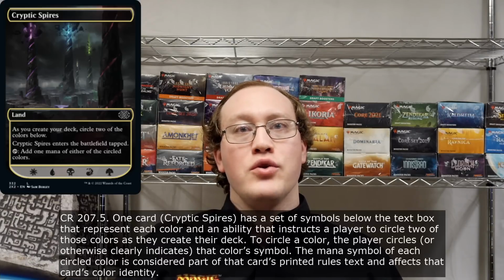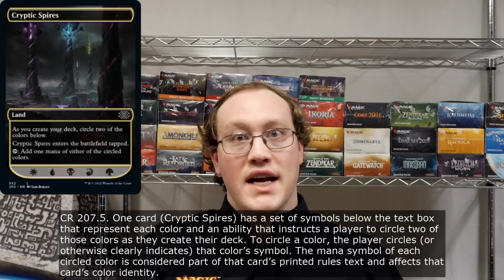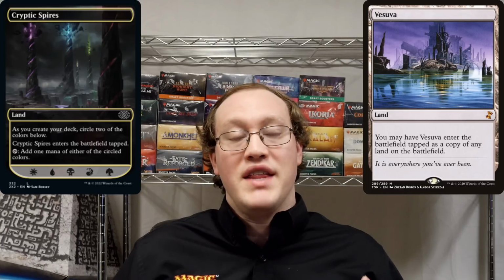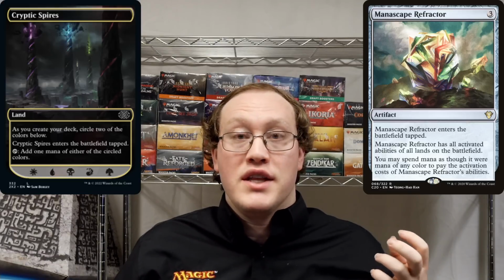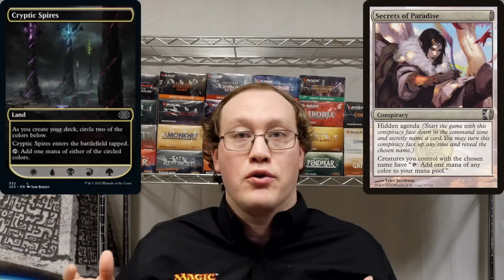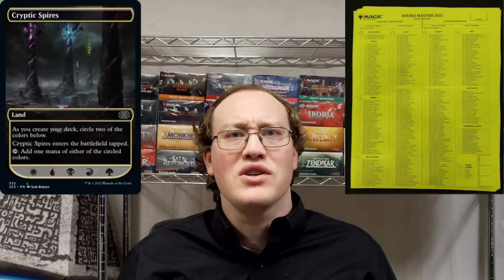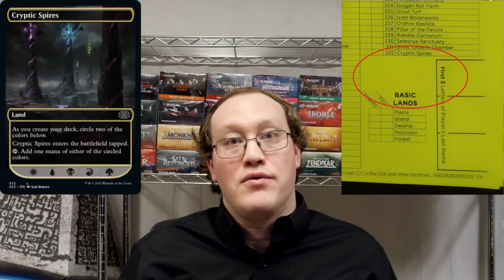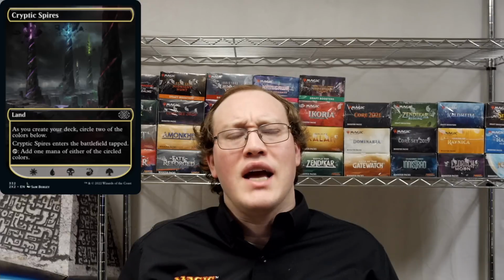DDR#469 - How Does Cryptic Spires Work?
Find all your Cryptic Spires answers here!